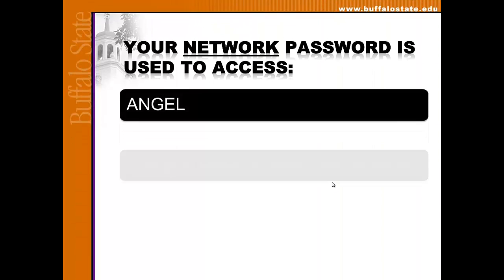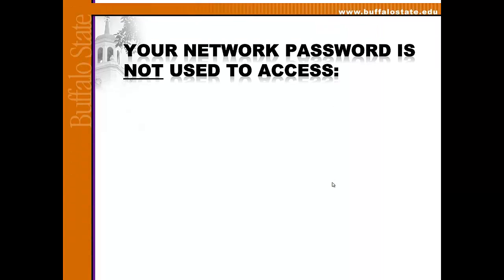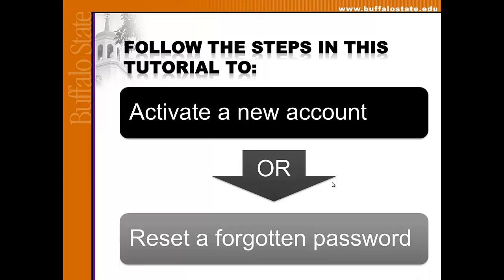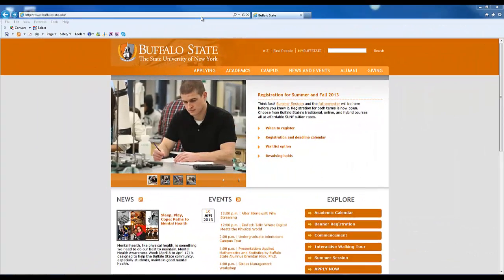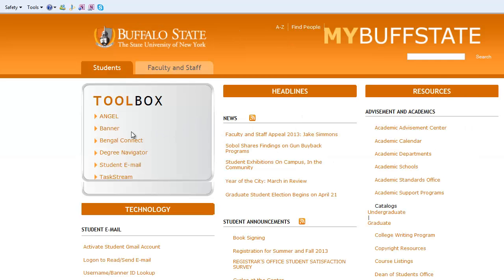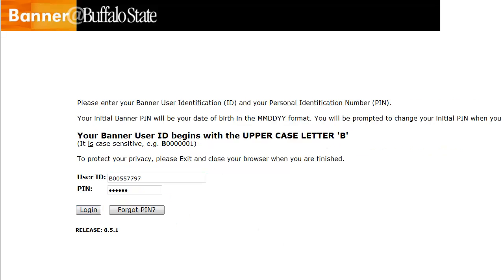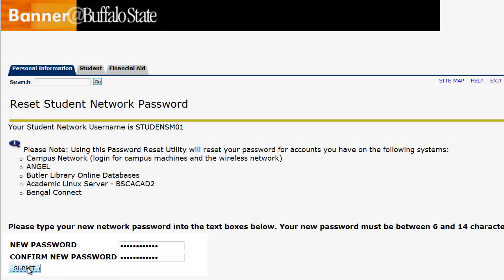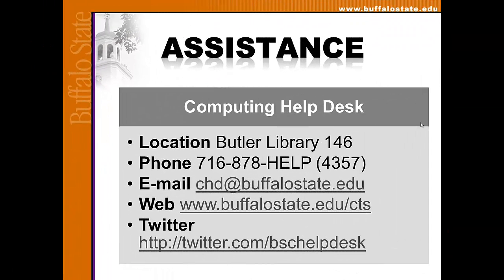How to activate your network account